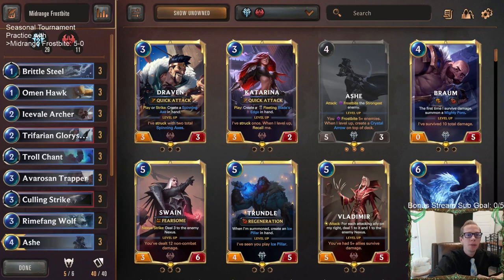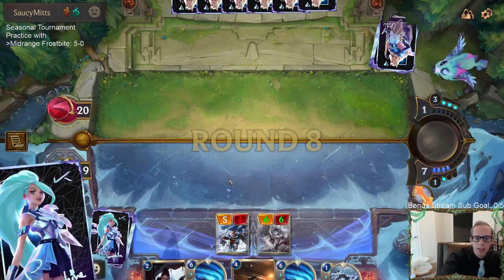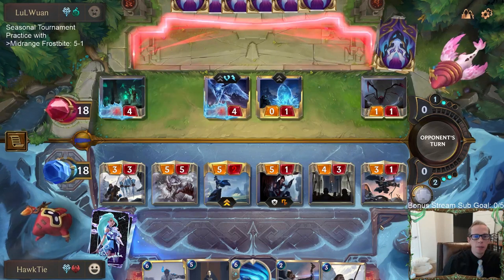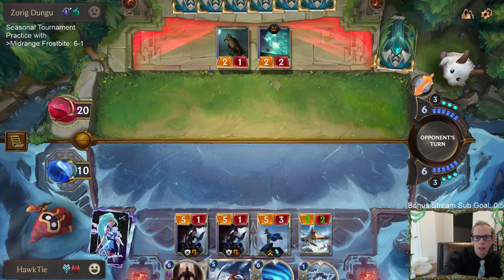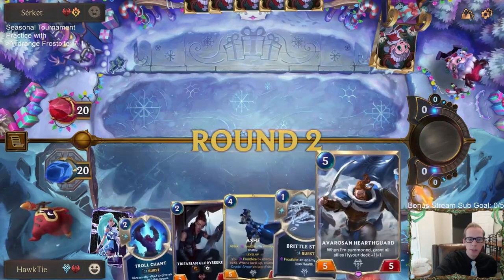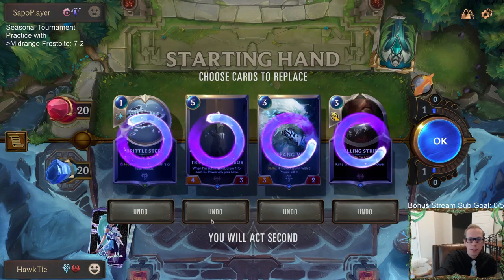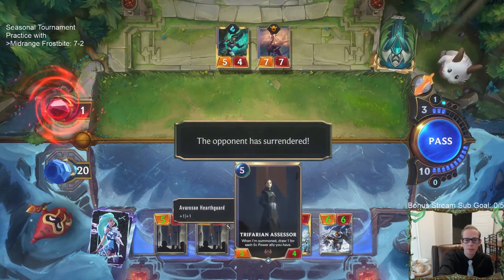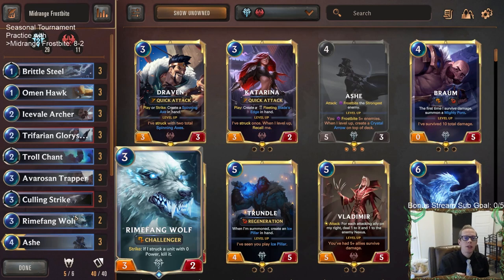2/2 Midrange Frostbite Seasonal Tournament Practice part 2! | Legends of Runeterra LoR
Part 2/2 of the Seasonal Tournament Practice with Midrange Frostibte!

Code:
CEBQMAIBBMLB4JRJGABQCAYED4QQCAYBAIBQGAIBA4JCUAIBAM2QCAQBAIAA
Champions: Ashe, Sejuani